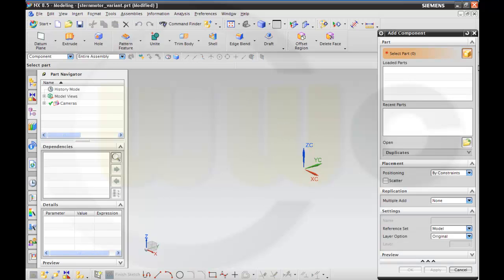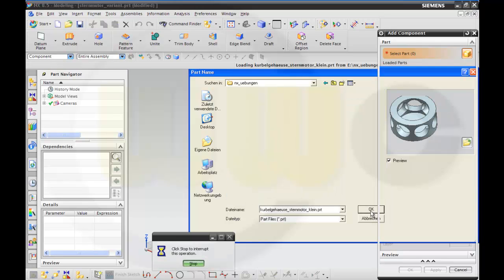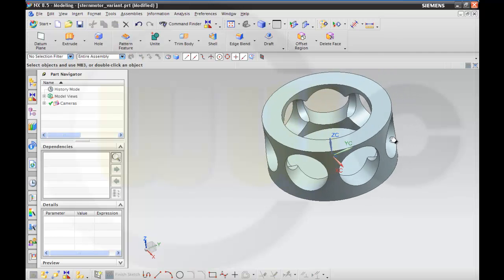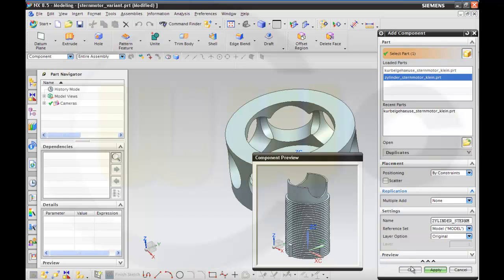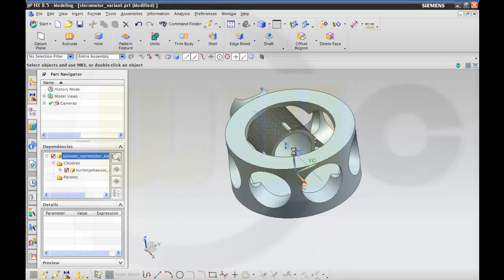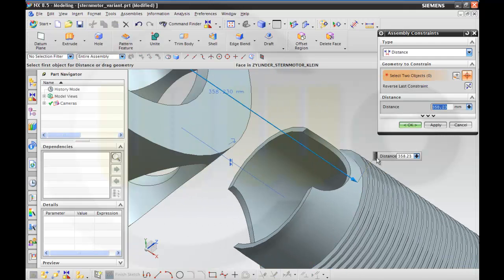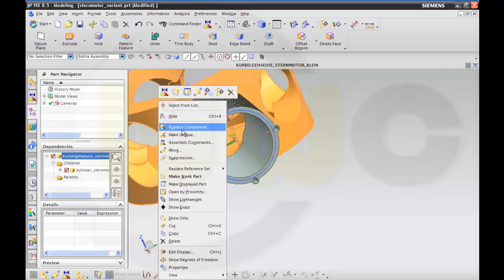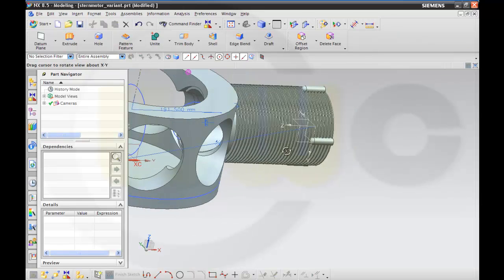Sternmotor klein assembly - Siemens NX 8.5 Training Assembly - Variant component array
Just a small variant - create the component array (the 7 cylinders) from a pattern feature. Please note, this is possible if you patterned just one feature in the relevant part. *A* = with audio commentary.